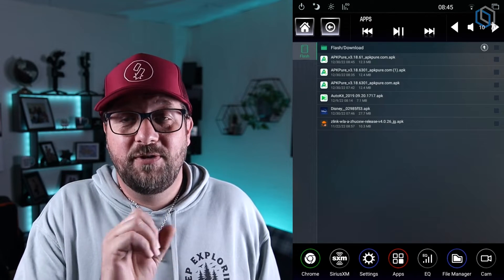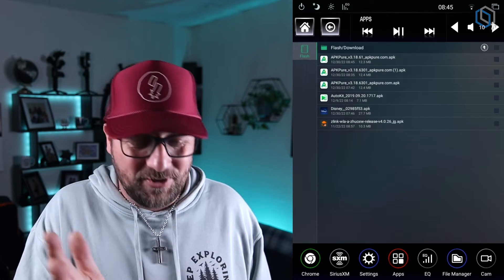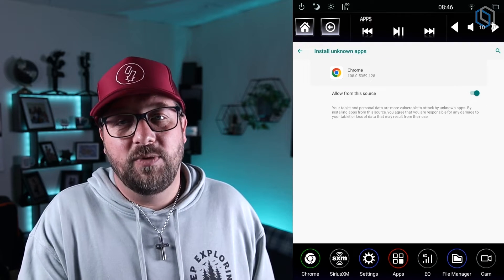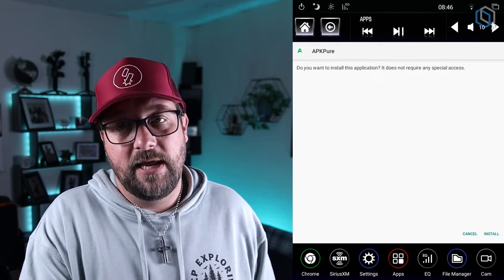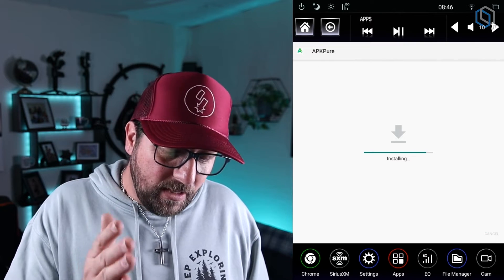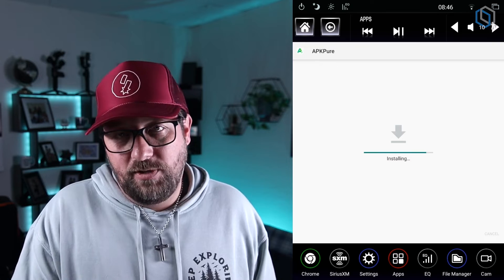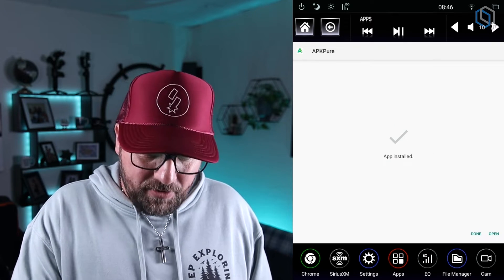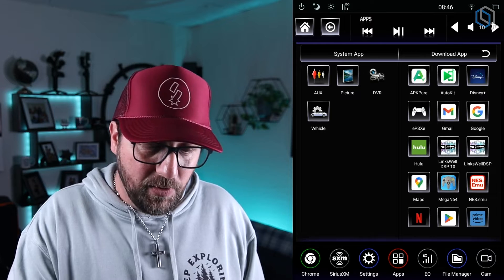Using APK Pure for App installs (LIKE DISNEY PLUS)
In this Tech Tip we so how to use APK Pure to install apps.

Specifically adding Disney + to your T-Style Radio!